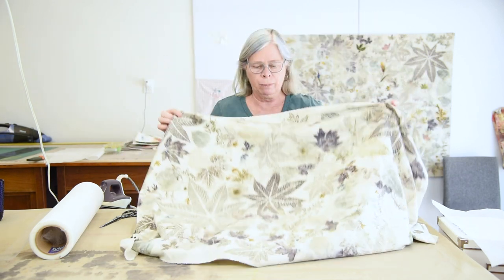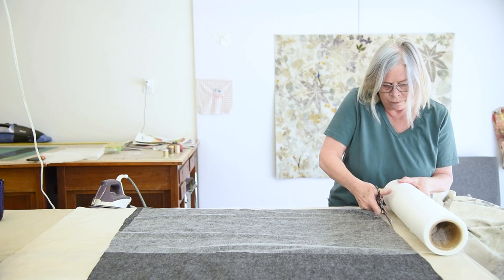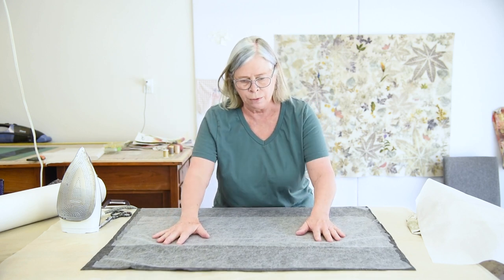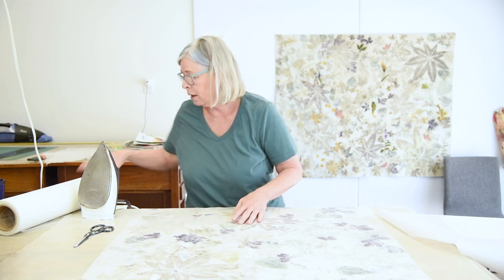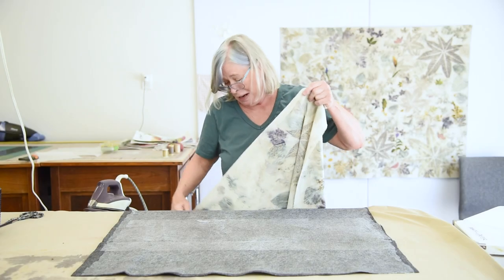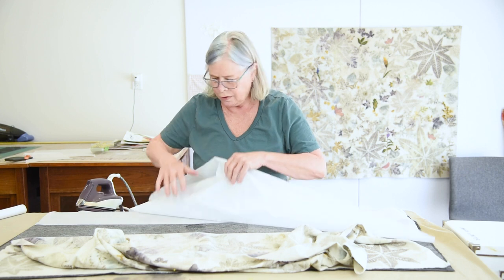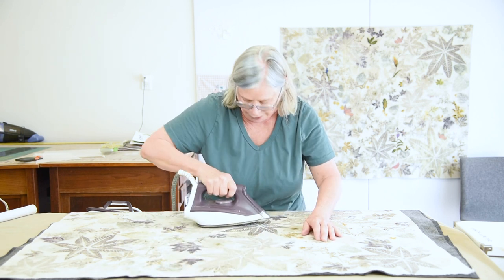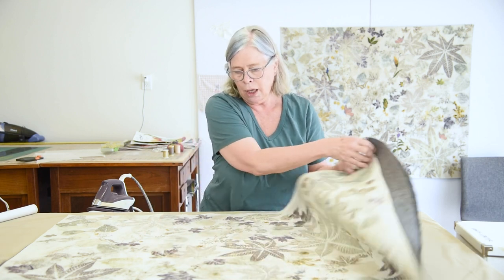Preparing Fiber Art for Exhibition: Part One — Finishing Large Work with a Felt Backing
Backing large pieces of fabric with felt is a fabulous way to finish them for quilting, or prior to adding additional collage elements, but it can be tricky! In this video I’m sharing my tricks and tips to fuse fabric to felt without a single wrinkle. As you’ll see, I had a little trouble, but what is art anyway, if not a chance to think on your feet and problem solve!